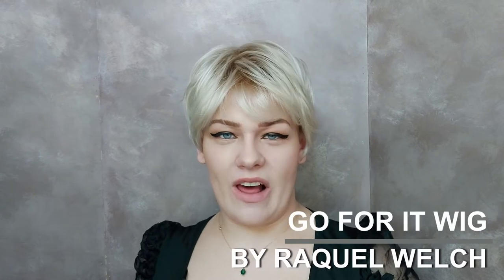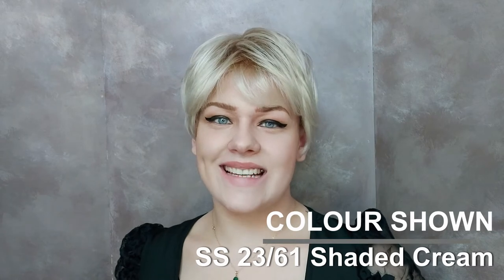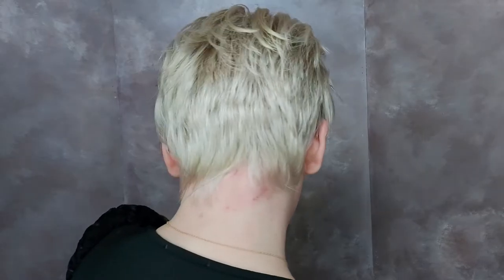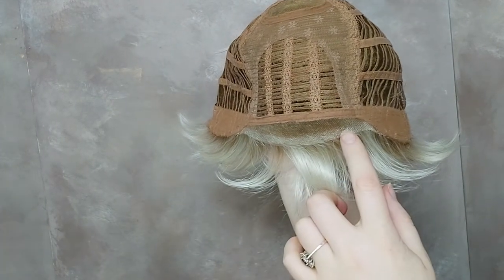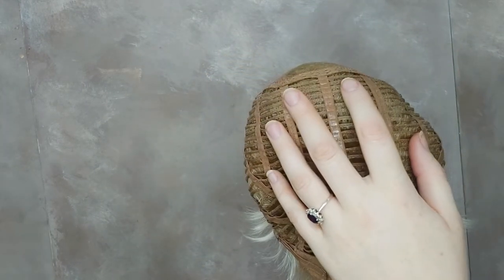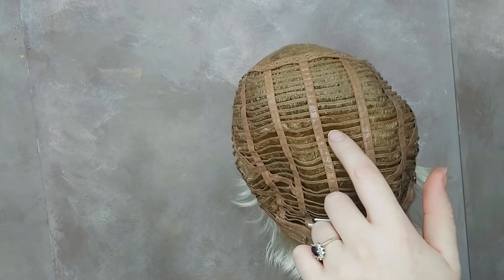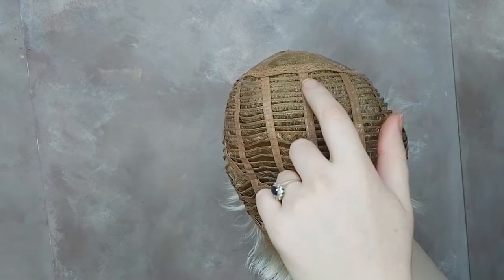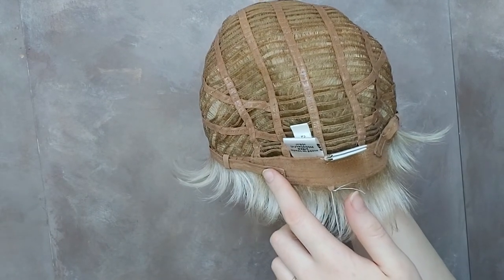Go For it Wig by Raquel Welch | Synthetic Short Style | Colour SS23/61 Shaded Cream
Go For it Wig by Raquel Welch

The perfect side swept fringe and the perfect short cut with low maintenance and high style
Synthetic Hair Wig
Hair Length from:
Crown 5.5 inches
Nape 3.5 inches
Side of head 2.75 inches
Cap type: Lace Front, Memory cap III, Mono crown

Chapters
0:00 Go For It Wig
0:10 Shaded Cream Colour
0:30 360 View
0:40 Cap Construction
1:20 Shop Now